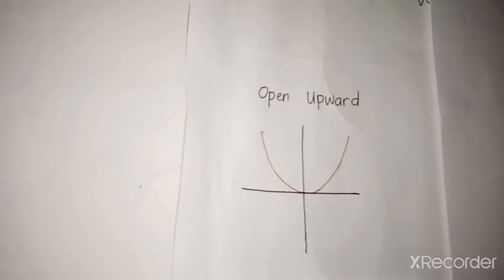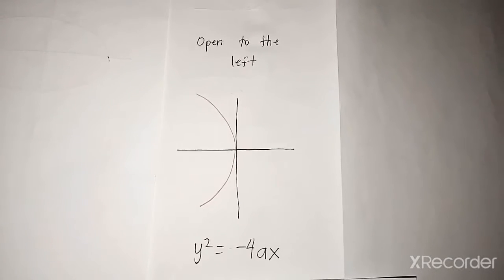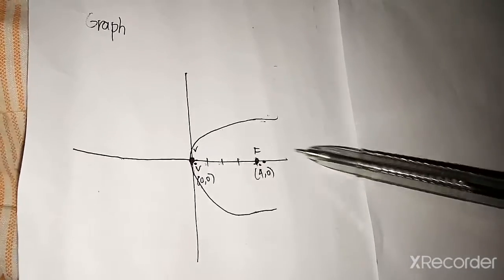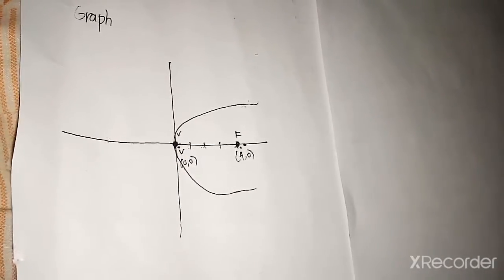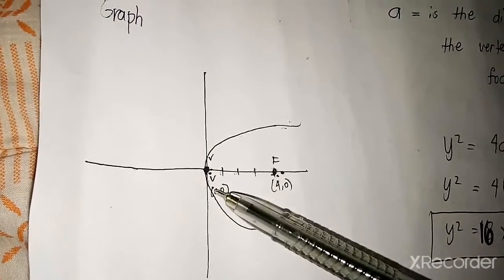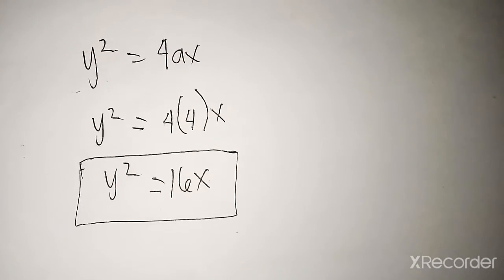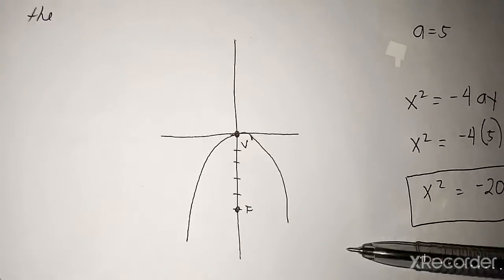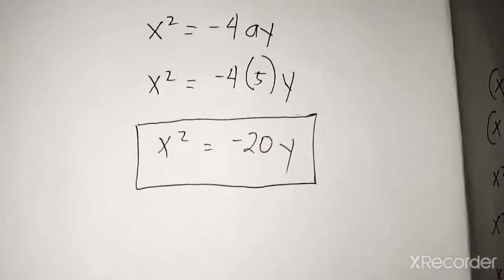Conic Section - Parabola (origin)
How to find the equation of parabola having its vertex at the origin